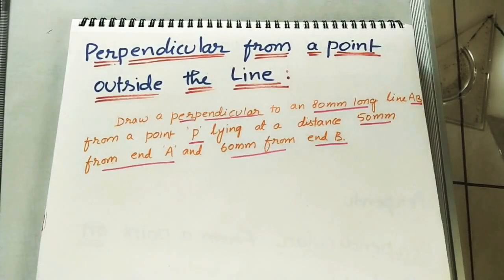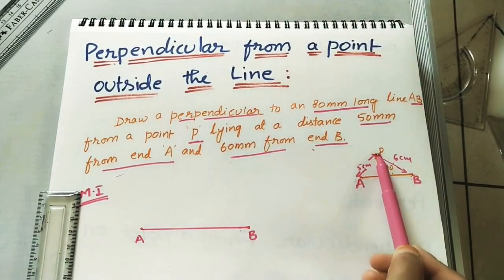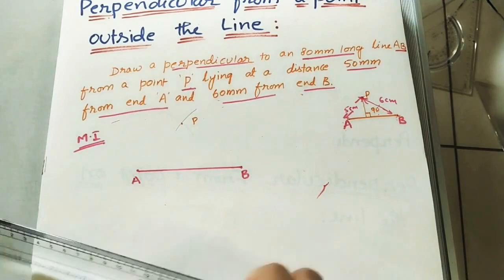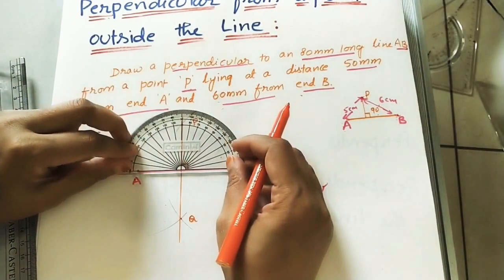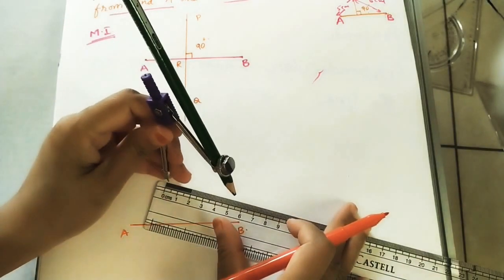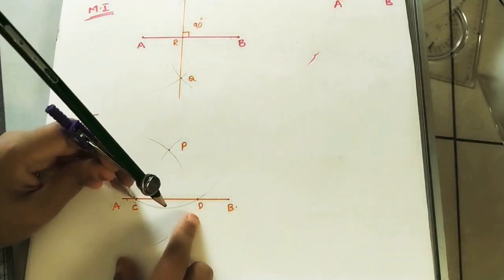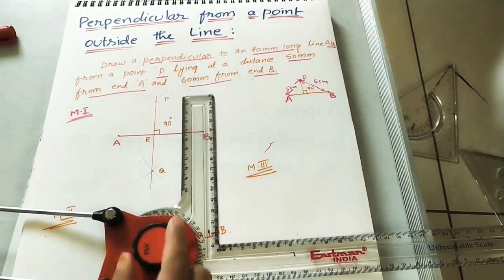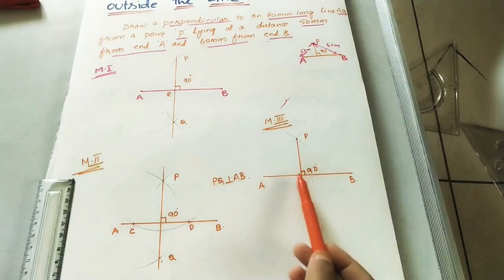Perpendicular From a Point outside the Line